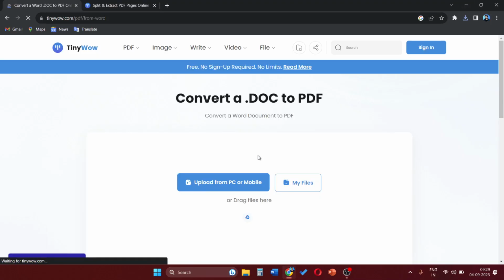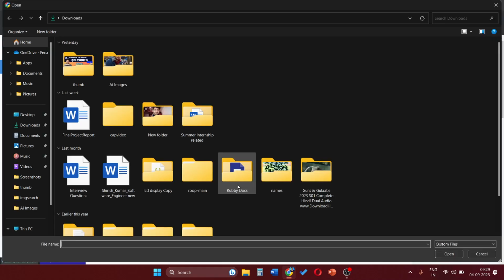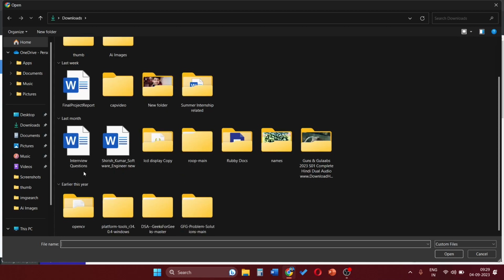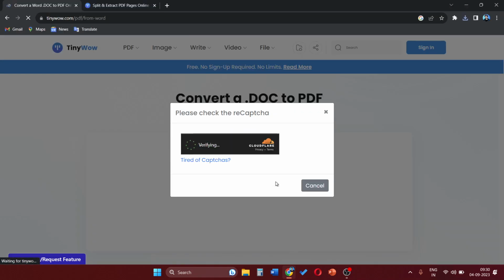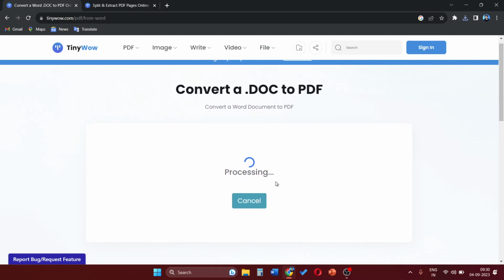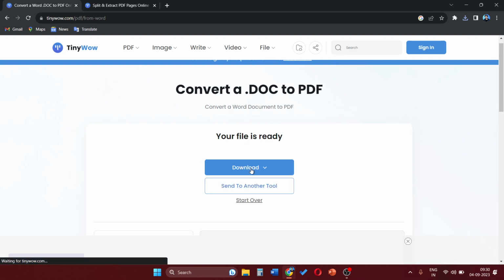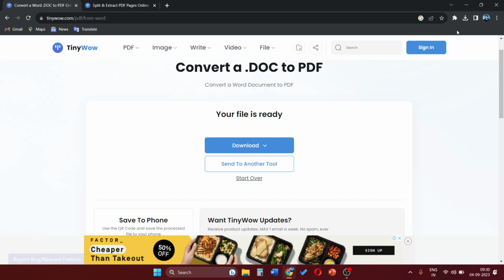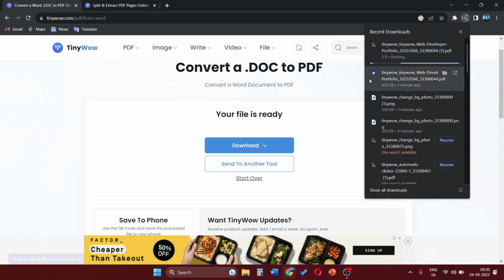Convert Word File into PDF